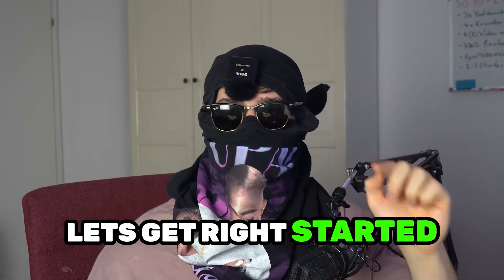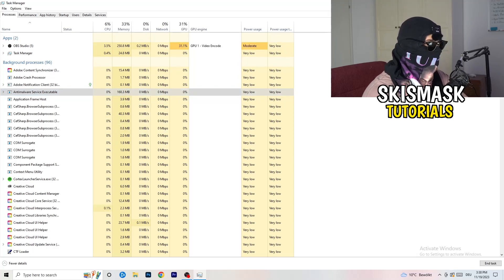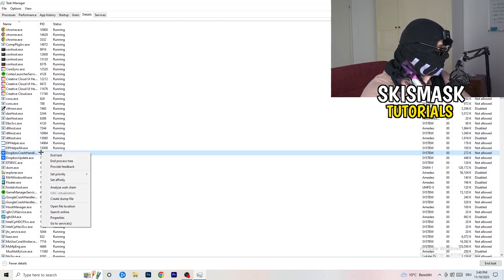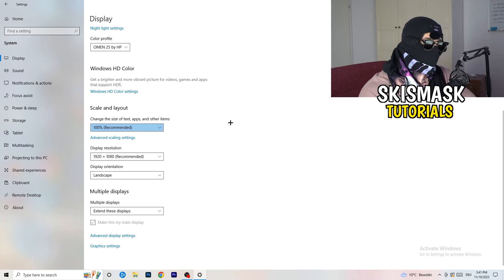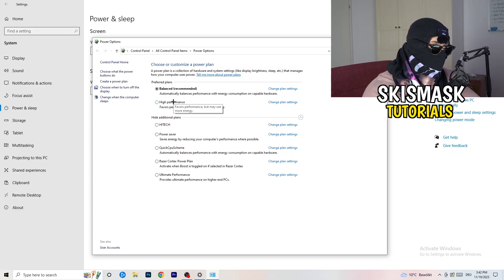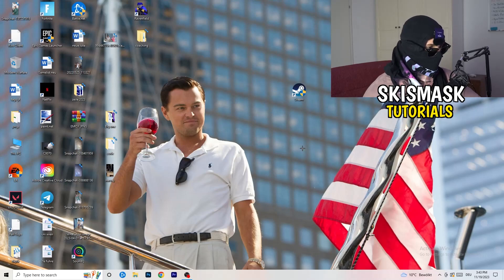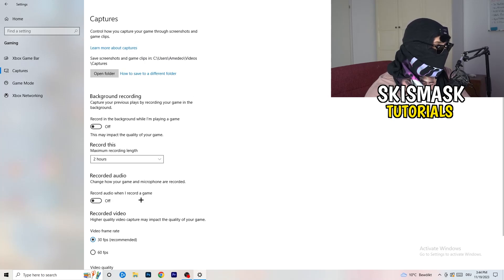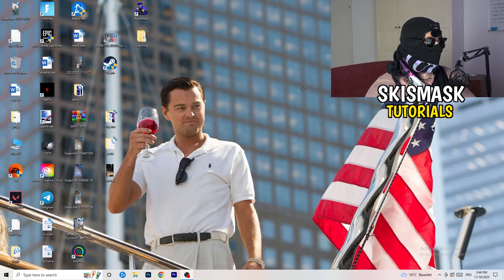How To Fix Victoria 3 Crashing (Easy Steps)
How To Fix Victoria 3 Crashes,
how to fix Crashes in Victoria 3,
Victoria 3 Crash Fix,
Victoria 3 keeps crashing,
Victoria 3 crashing since update,
Victoria 3 crashed,
How to fix Victoria 3 crash on PC,
Victoria 3 Crashing fix pc,
Victoria 3 crashing fix,
fix crash Victoria 3,
how to stop Victoria 3 from crashing,
Victoria 3 crashing on launch,
Victoria 3 crashing windows 11,
Victoria 3 crash report fix,
Victoria 3 crash fixes,
Victoria 3 crashing when joining party,